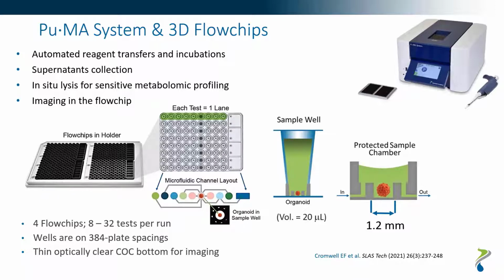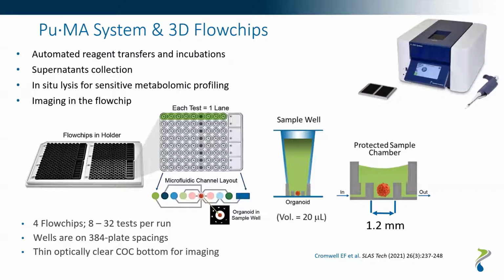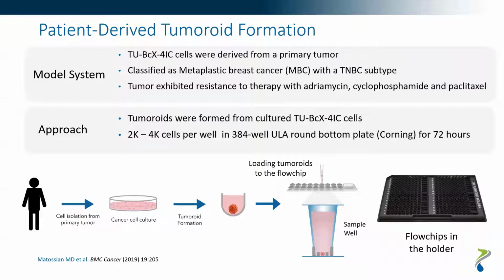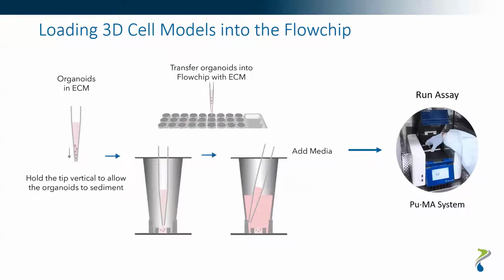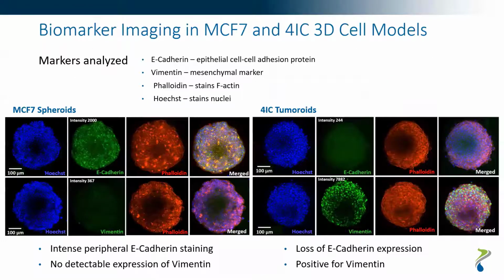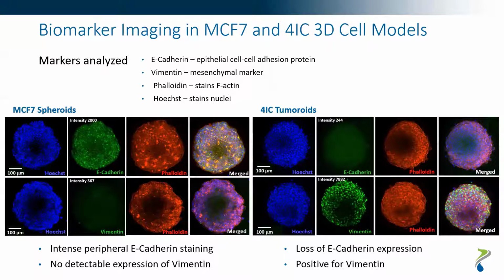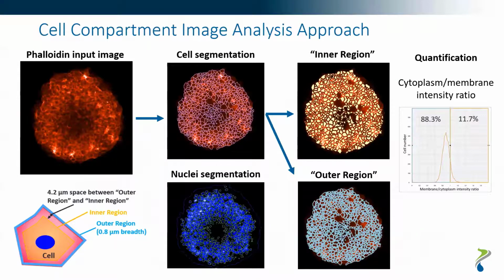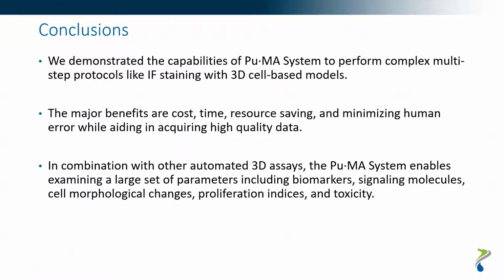SLAS2022 Poster1173-F IF Staining of 3D Cell Models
This is a short video of Poster 1173-F presented by Dr. Katya Nikolov at SLAS2022 in Boston. This video describes the application of automated IF staining using the bench-top automation Pu.MA System followed by confocal imaging using Yokogawa's CellVoyager CQ1 Confocal imager.